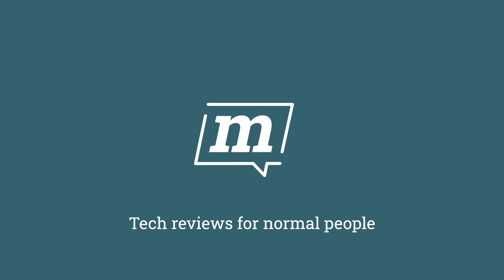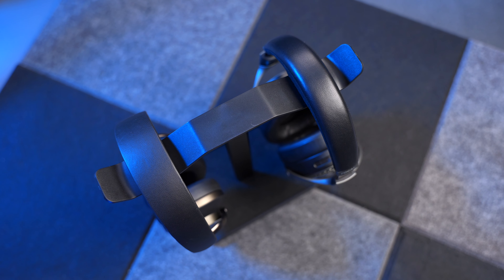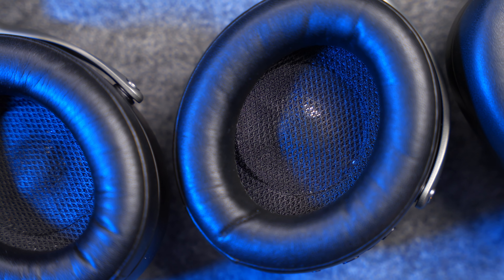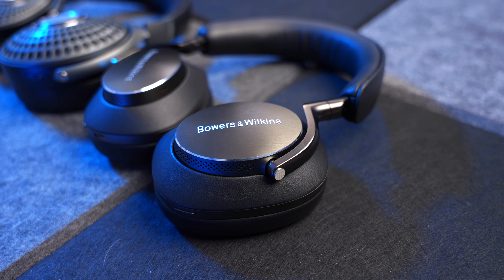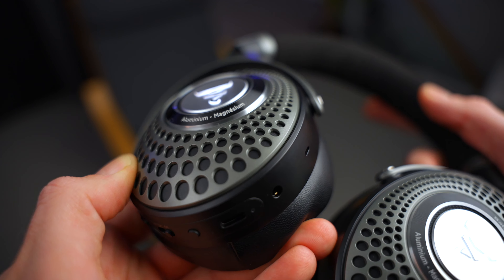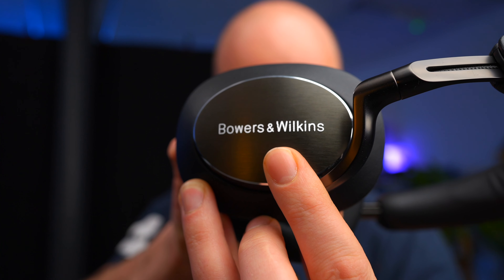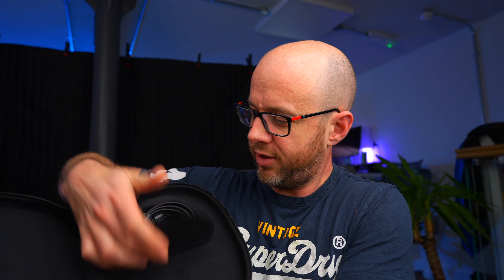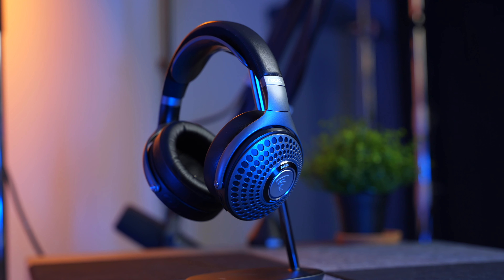Focal Bathys vs Bowers & Wilkins Px8!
If you’ve got a sizeable budget for over-ear noise-cancelling headphones, what’s the best out of the Focal Bathys vs the Bowers & Wilkins Px8? Find out my thoughts in my full shootout of these expensive but seriously impressive headphones.

HIRE ME!

CHAPTERS
00:00 - Intro
00:23 - Pricing and positioning
01:31 - Sound
04:10 - Noise-cancelling
05:03 - Design and build quality
06:41 - Convenience
07:48 - Conclusion